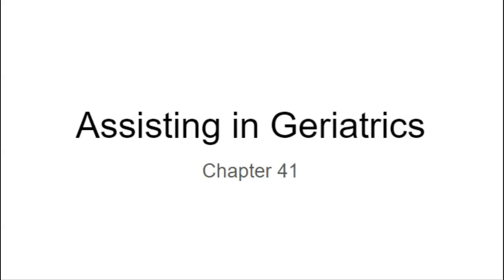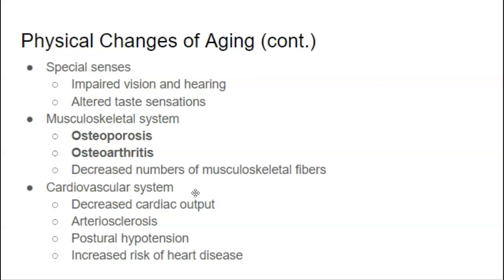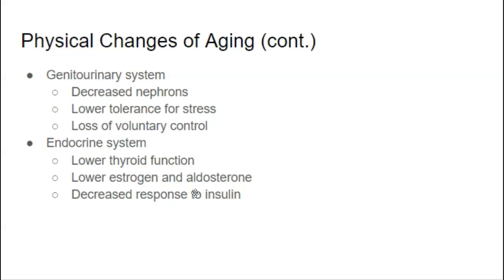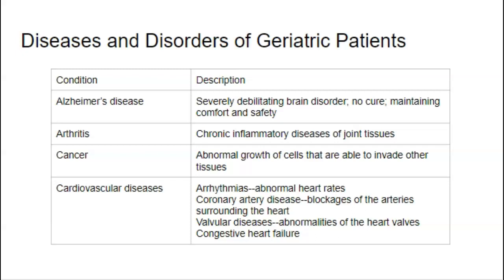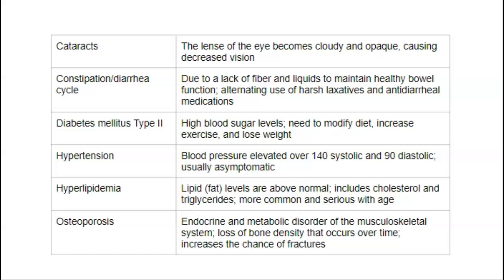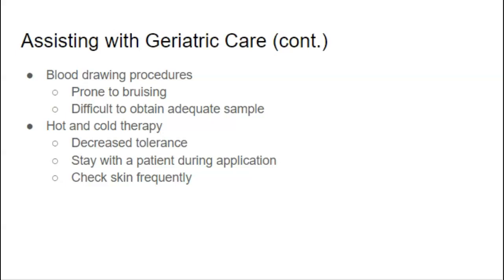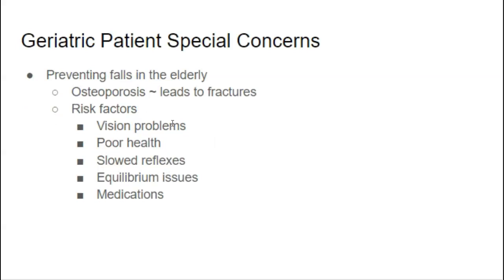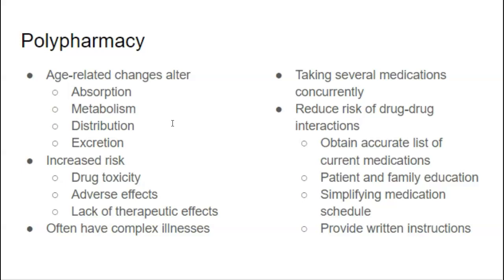Chapter 41: Assisting in Geriatrics